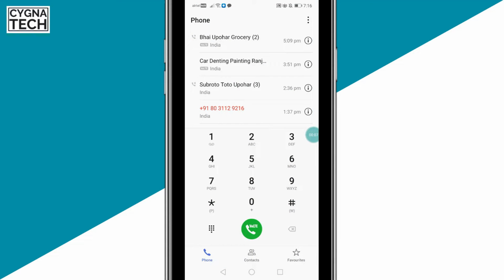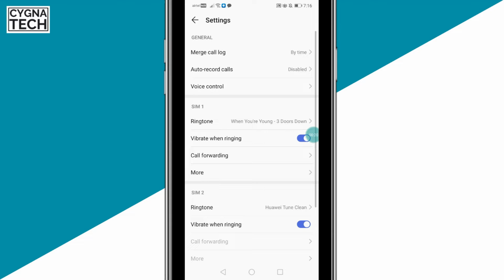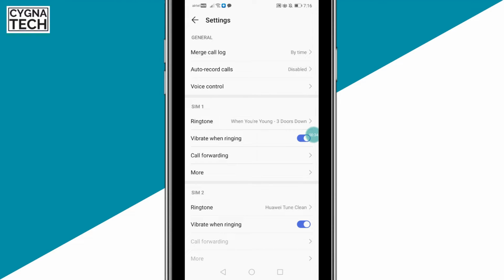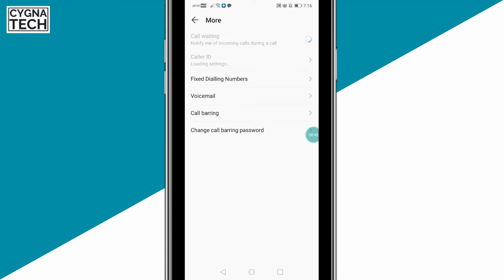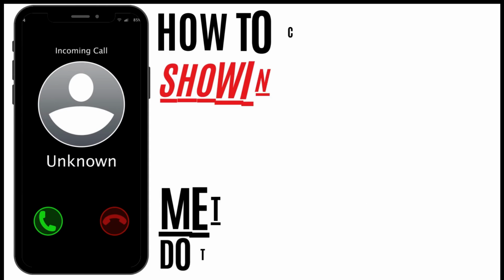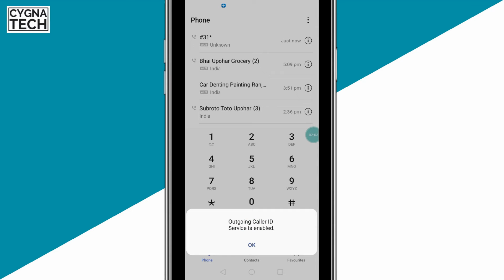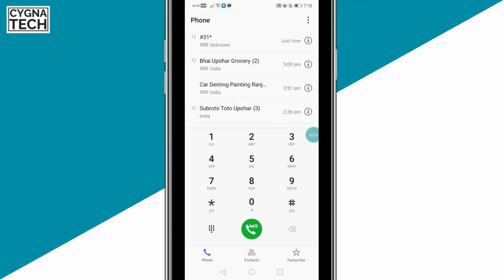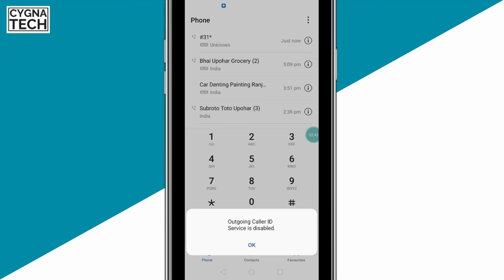How To Hide Your Number When Calling | Call Someone Without Showing ID | Ho To Make Anonymous Calls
Let me answer your questions revolving around this topic. Watch my video.

Cheers!!!
Ken
Team CYGNATECH